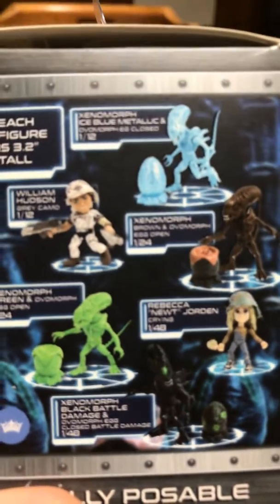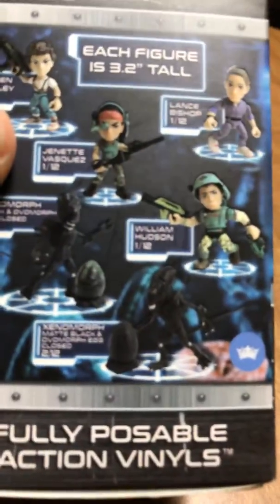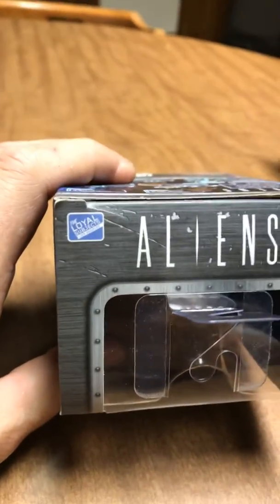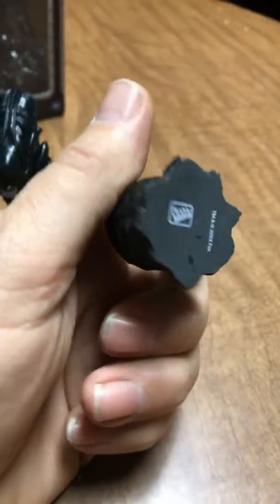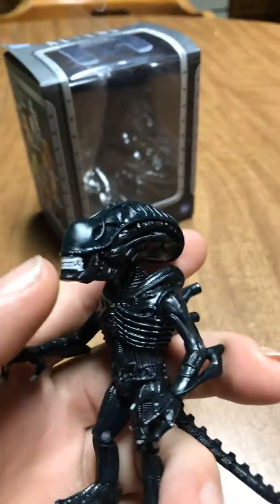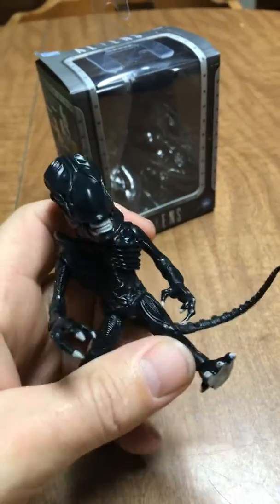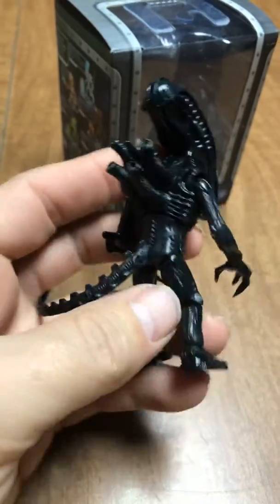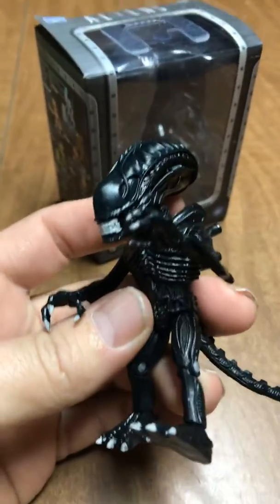It surprised me